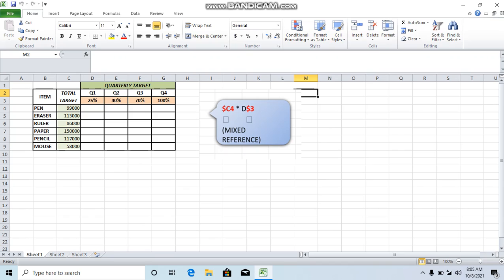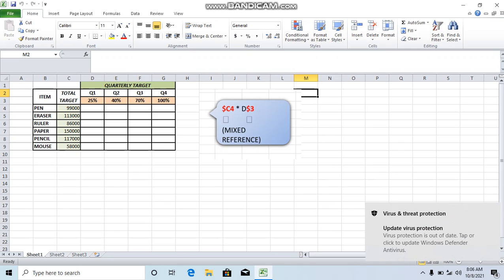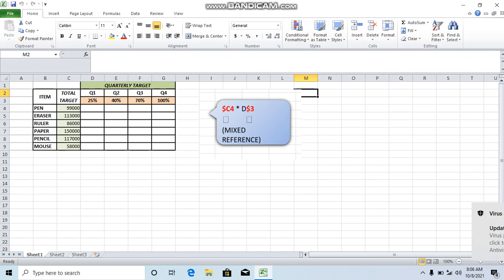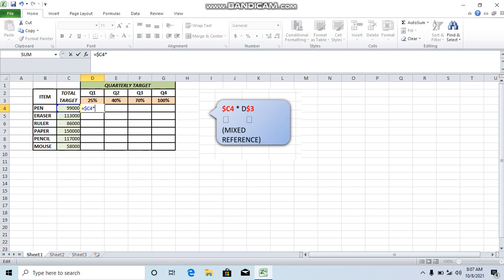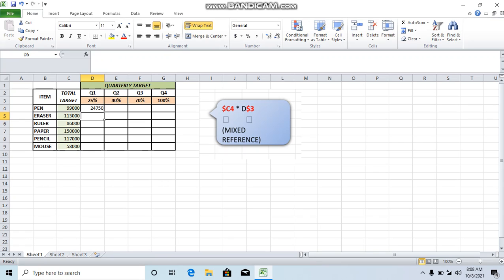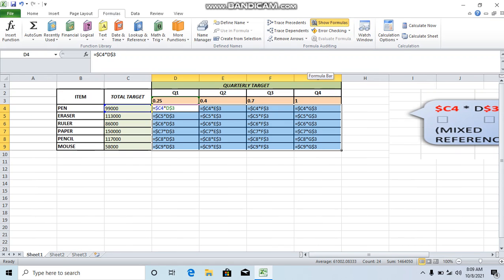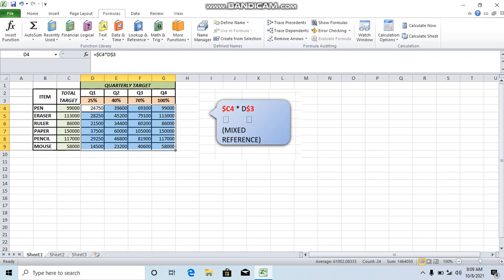How to use mixed cell reference in formula | Microsoft excel intermediate | tutorial 3 2021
This video included ,
this video included " How to use mixed cell reference in formula | Microsoft excel intermediate |tutorial 1 2021 "

This video is " how to use and mixed cell reference basics in Microsoft excel most explained in English tutorial 1 "

  Comments
              My channel.